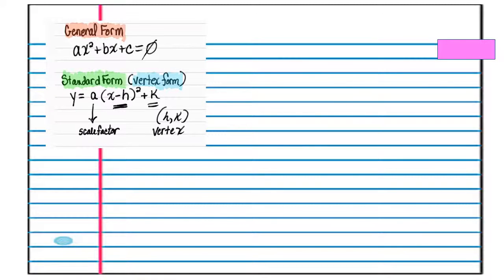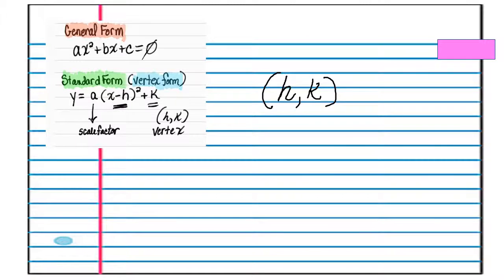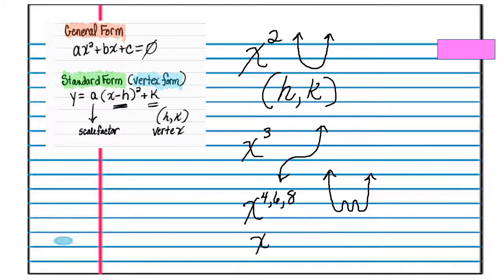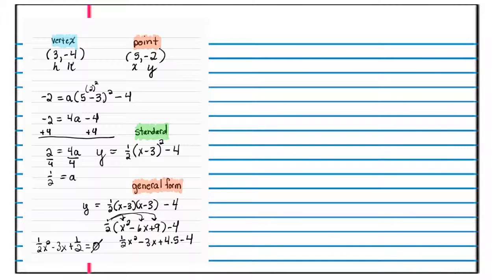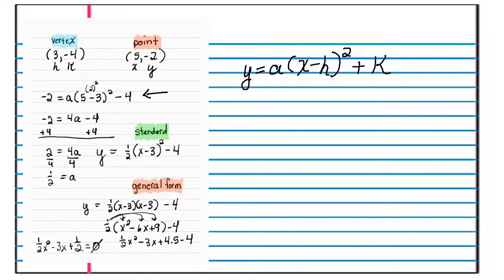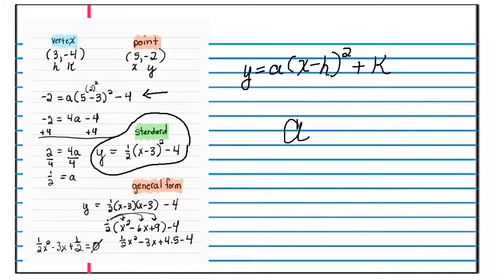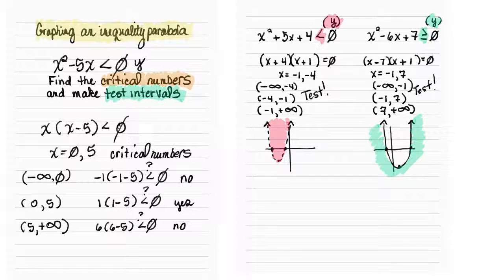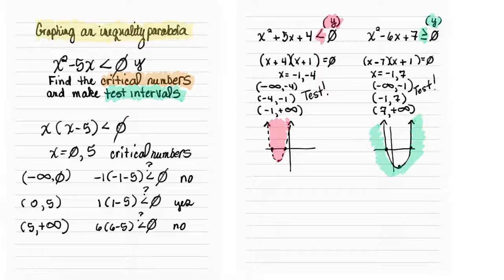Vertex and Quadratic Inequalities